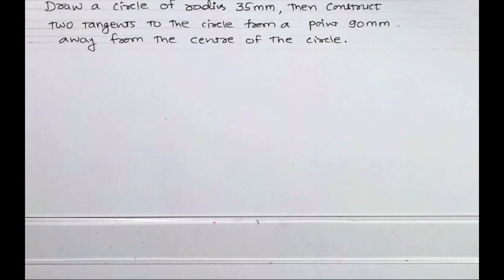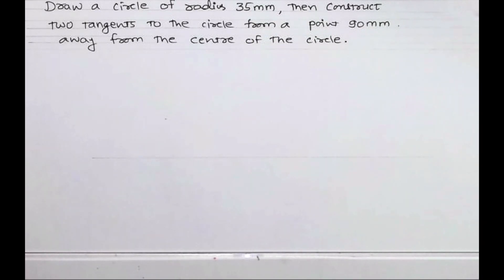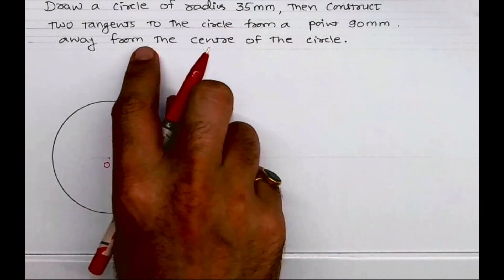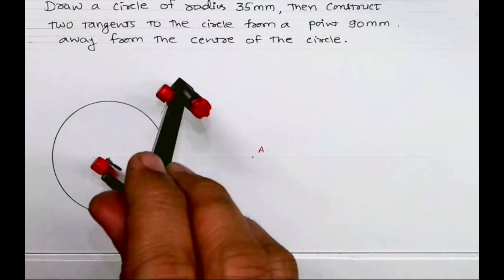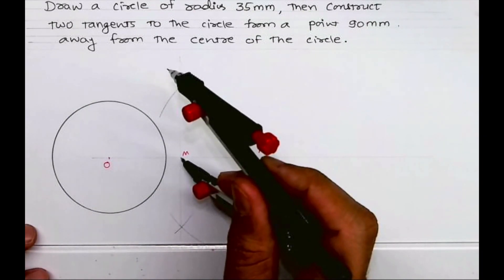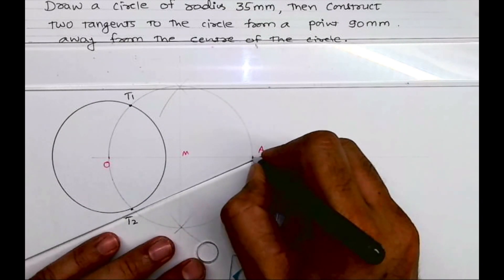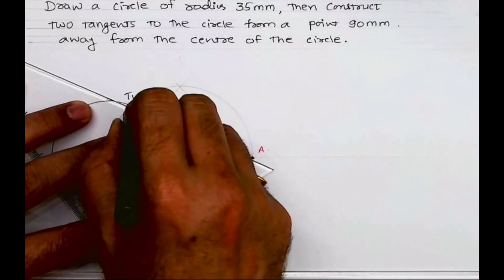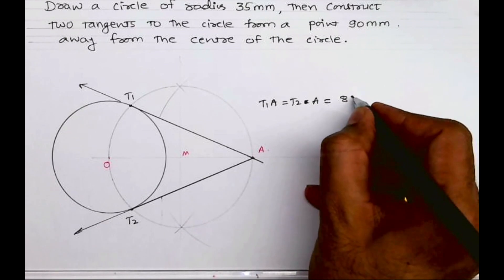How to draw a tangent when point is outside the circle. TDA 2021 Q2a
We are doing a tangent from 2021 board paper